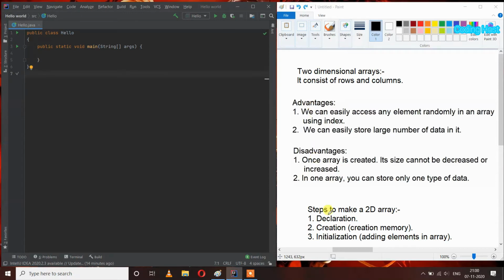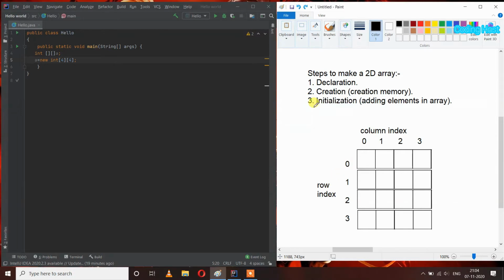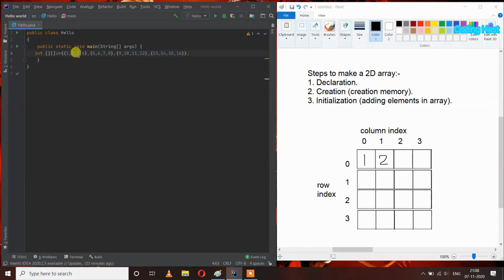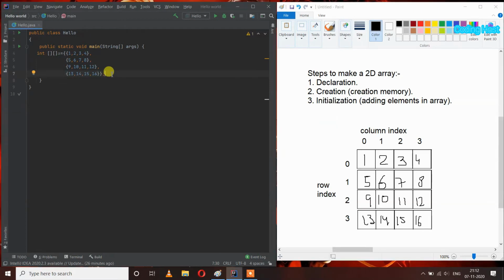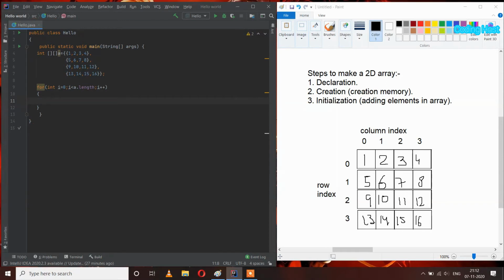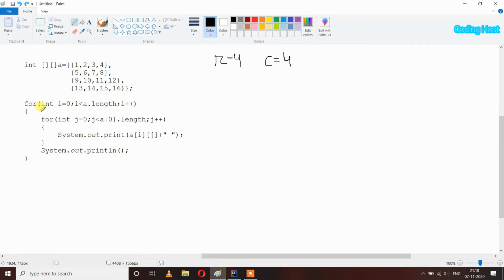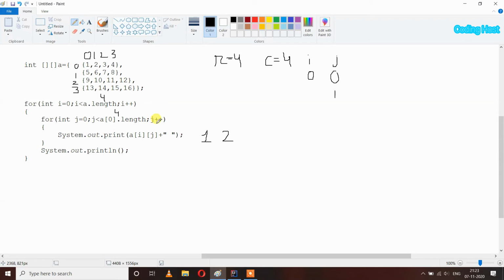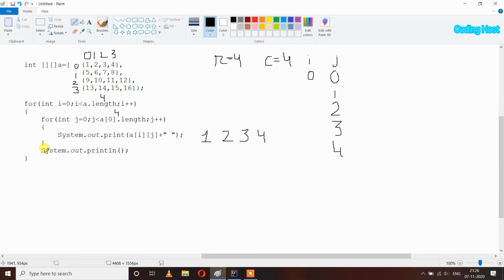Introduction to 2D array | How to create a 2d array in java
In this video, I will give you Introduction to the 2D array and creating a 2D array in java.